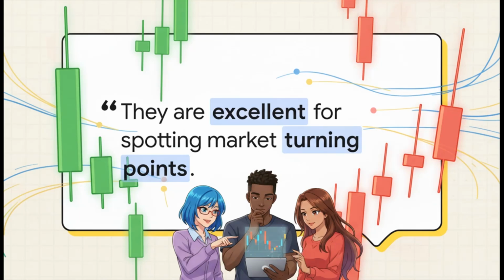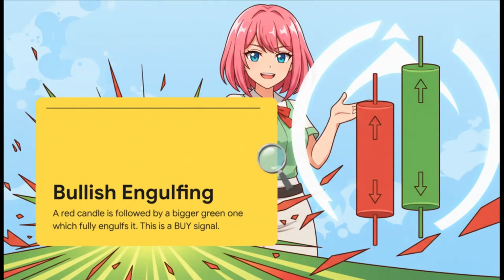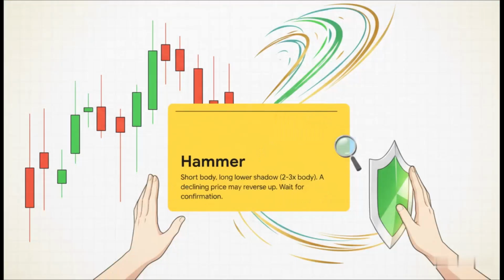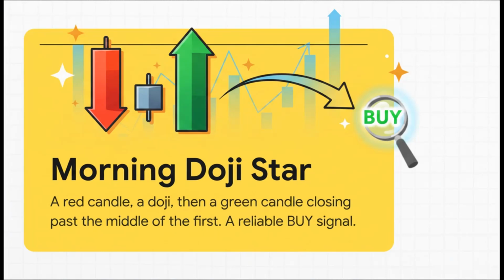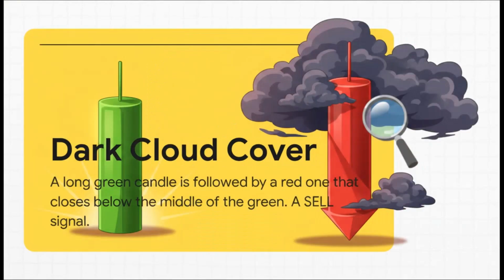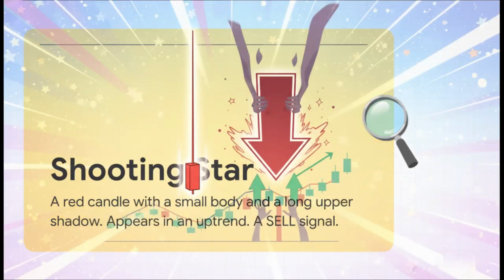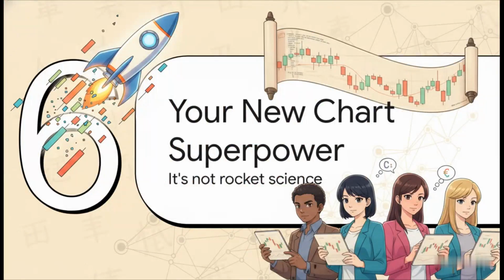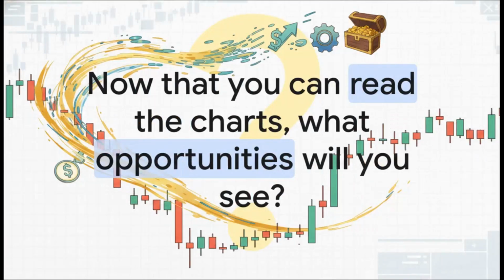How to Read Japanese Candlestick Charts?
In this video, we explain how to use Japanese candlestick charts. You can easily learn the kind of signals a candlestick chart provides.  Gives you the main patterns to help you spot the trends on the currency market.